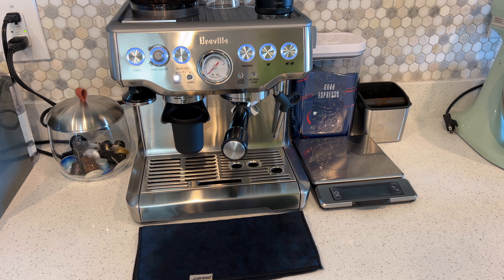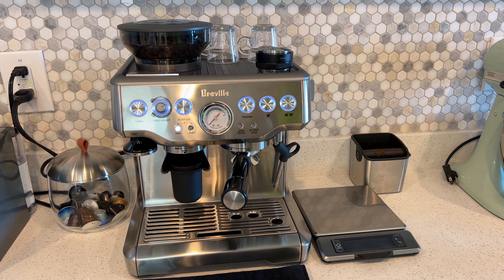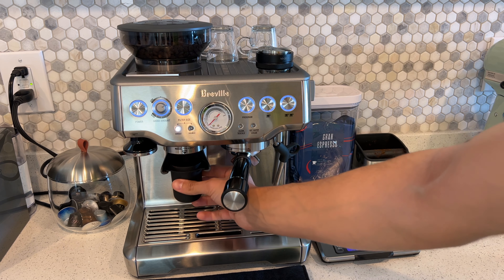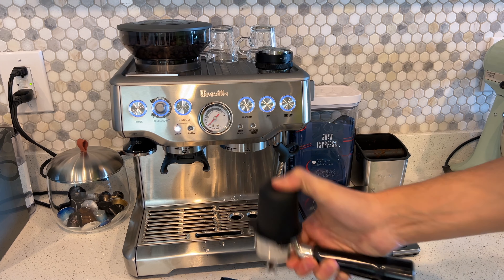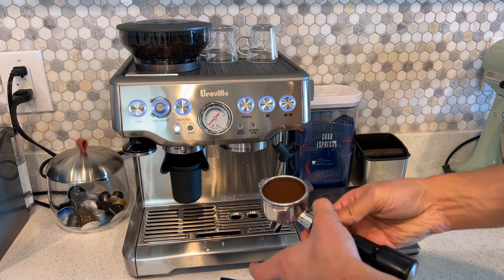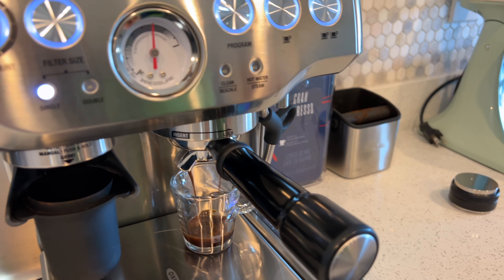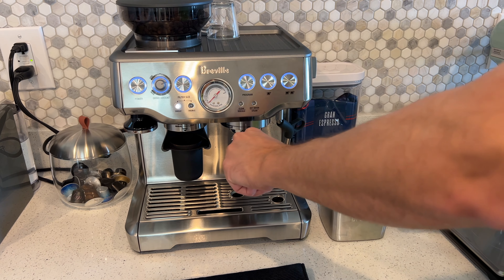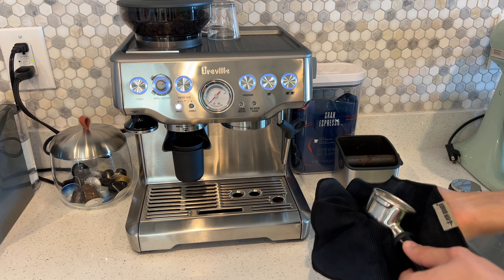Quick Guide To Making Perfect Espresso With The Breville Barista Express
In this video I show you how to make a perfect espresso with your Breville barista express espresso machine. Once you have the right accessories, it gets quite easy to make the perfect espresso. I used some Italian beans from Lavazza for this video. The flavor is not as rich as a fresh bean, but it works great in milk based drinks.
Dosing Cup (Most important)
Crema Leveler & Tamper
Breville Express Machine
Mini Knock Box
Lavazza Gran Espresso Coffee Beans
Main Gear:
4k Sony Video Camera (a6500)
GoPro Hero 10 Black
Microphone by Samson